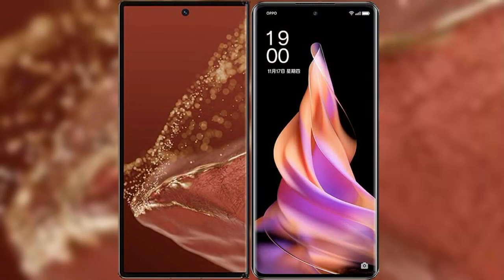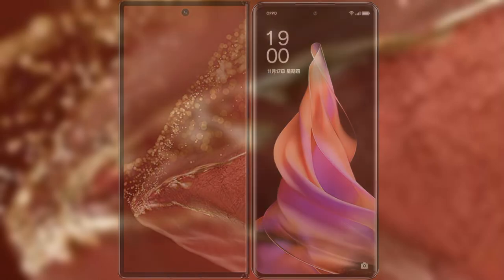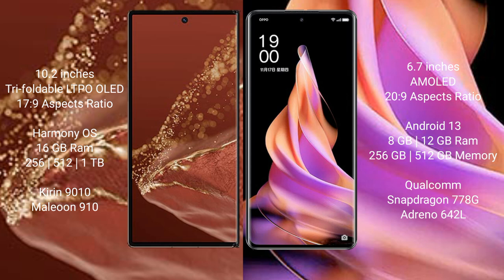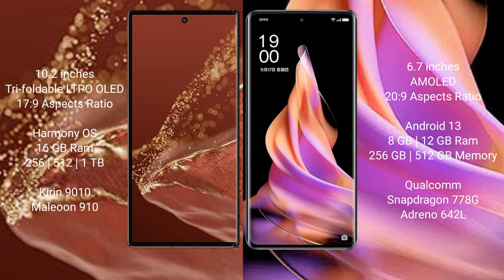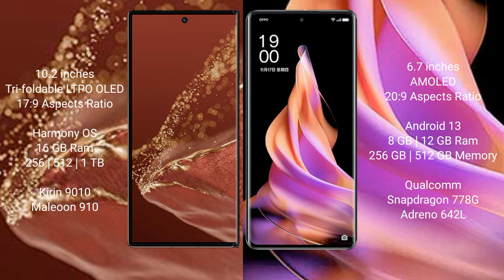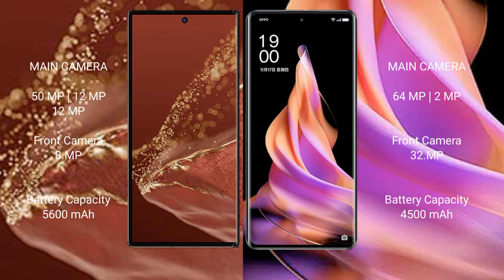Huawei Mate XT Ultimate vs Oppo Reno 9 Review